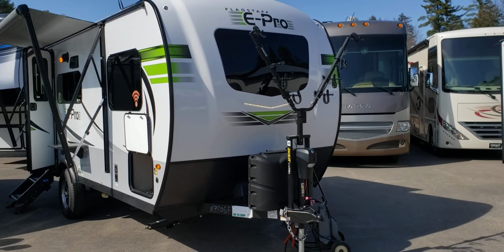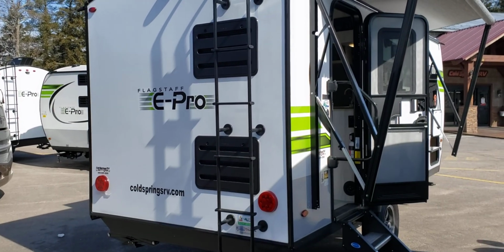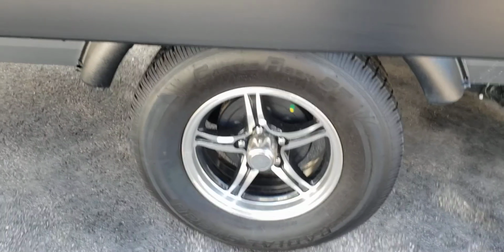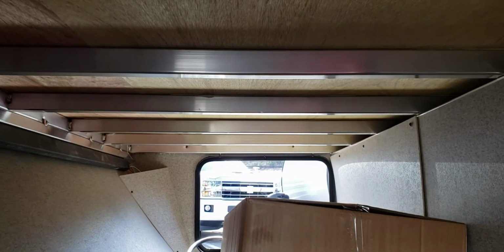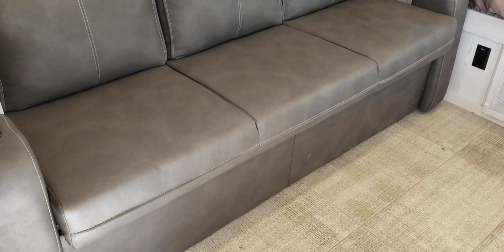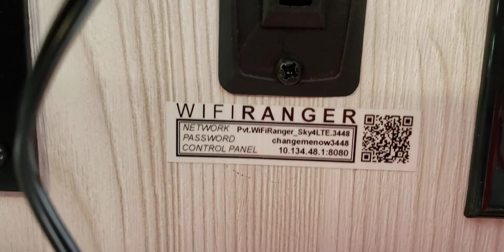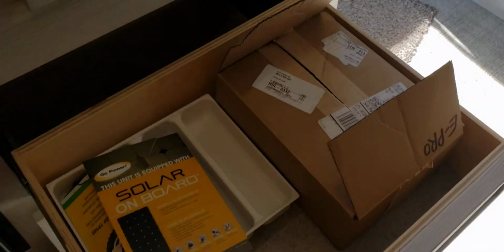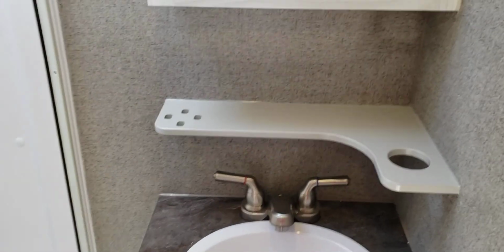2020 E-PRO 19FBS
Brand new to Cold Springs Rv 2020 E-pro solar package Inverter TV/DVD PLAYER WiFI Ranger with encryption Gorgeous Floorplan